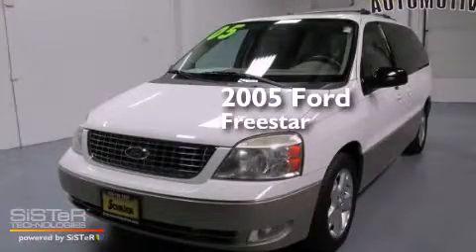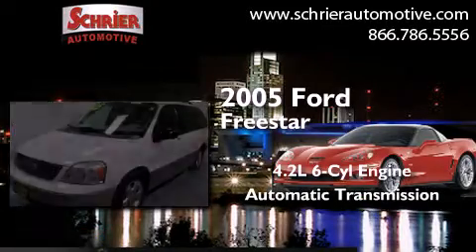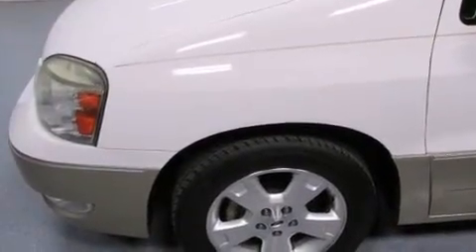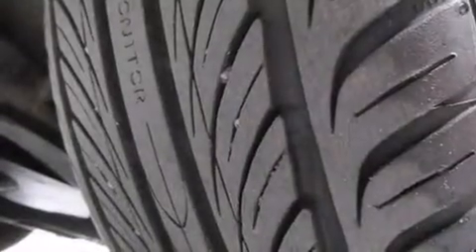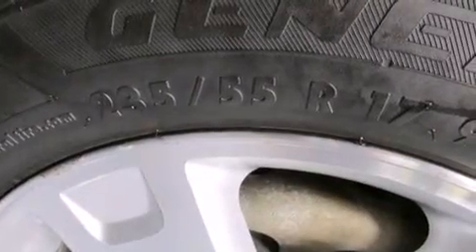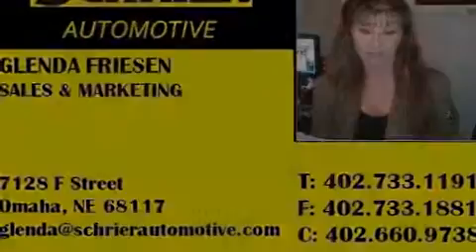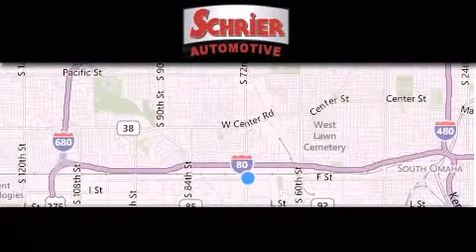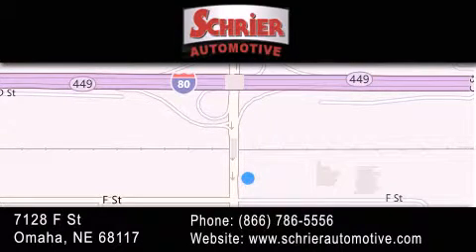2005 Ford Freestar Wagon Omaha | Lincoln NE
We have been honored to serve the Omaha NE area , we promise that your experience at our dealership will exceed your expectations ! Year : 2005 Make : Ford Model : Freestar Wagon Engine : 4.2L SPI V6 ENGINE Trans . : Automatic Exterior : White Miles : 120,027 Interior : Tan Stock : 5BA04219 Schrier Automotive 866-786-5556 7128 F Street Omaha , NE 68117